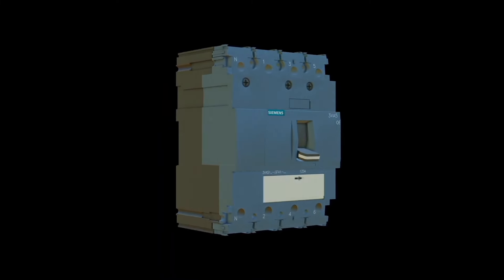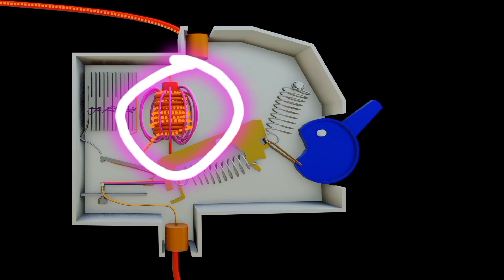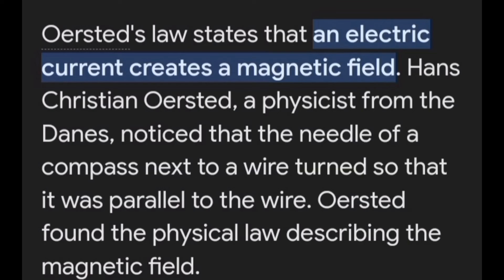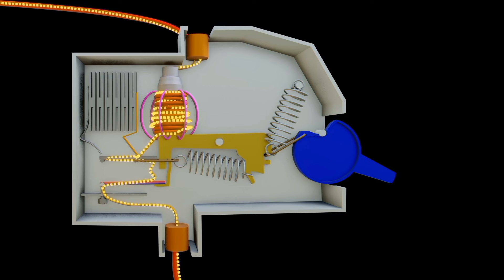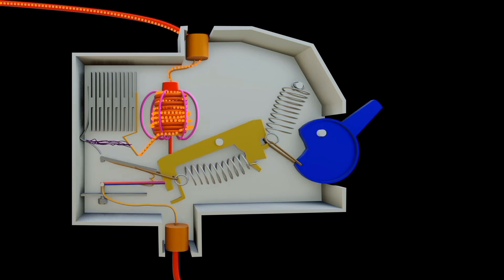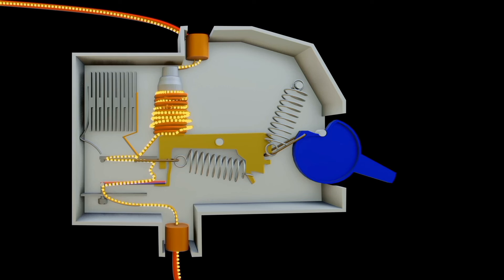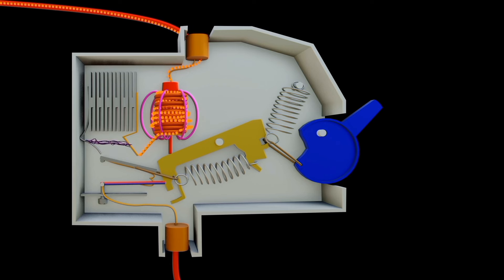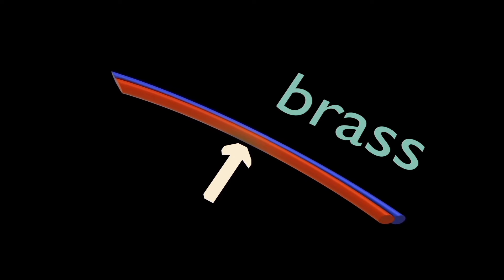circuit breaker explained in animation